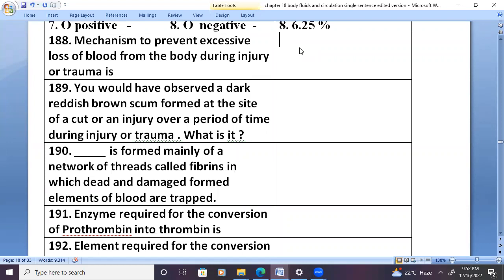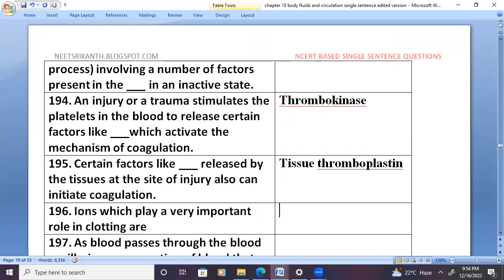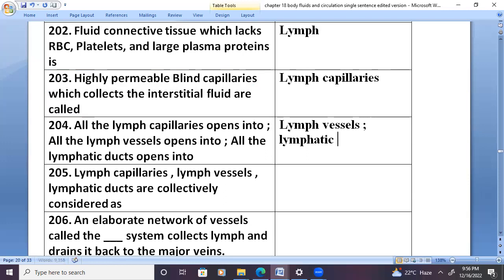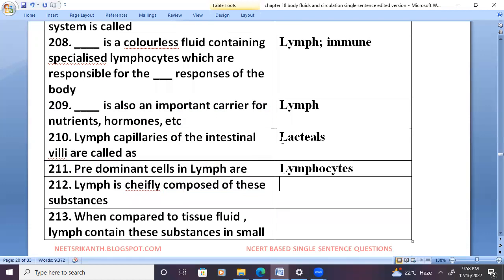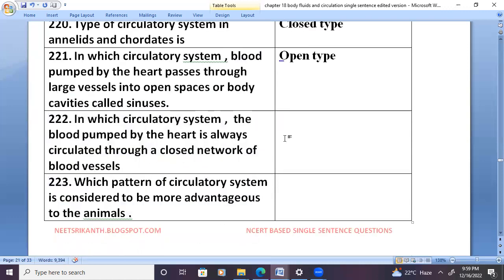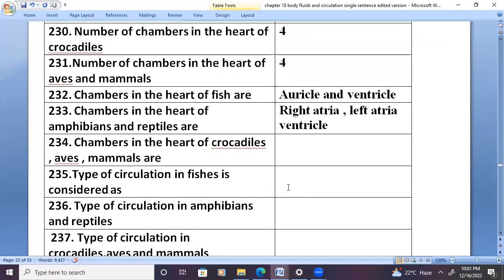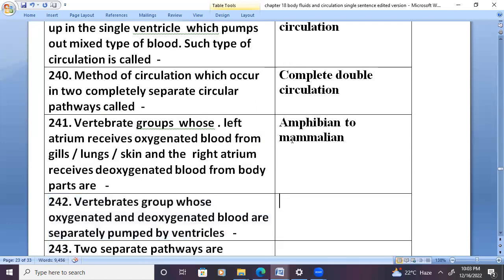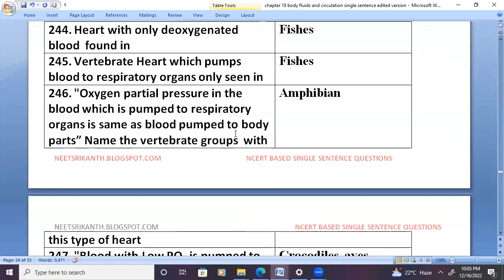4 body fluids and circulation ncert single sentence questions part 4